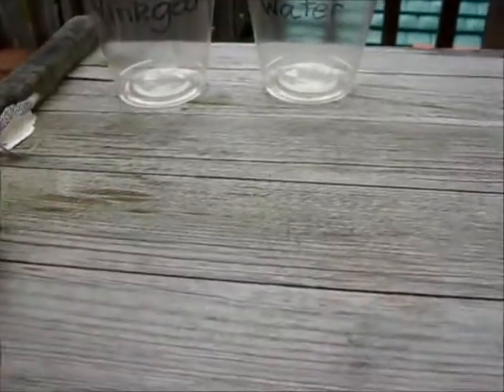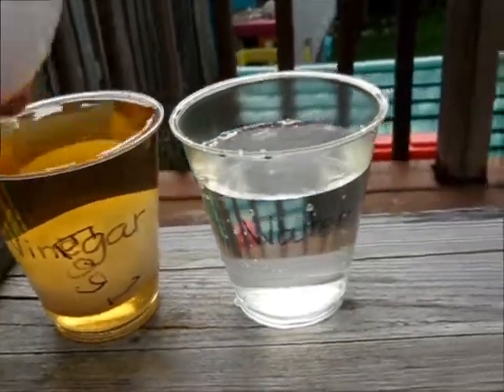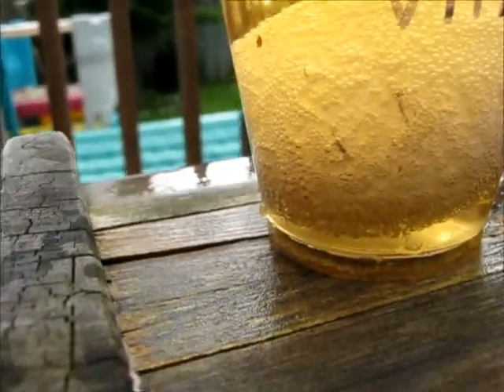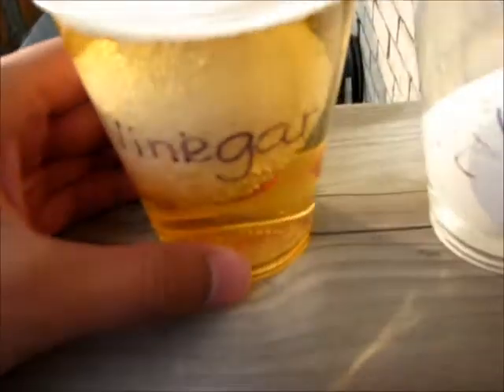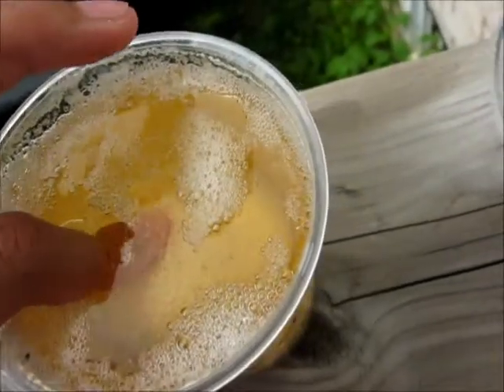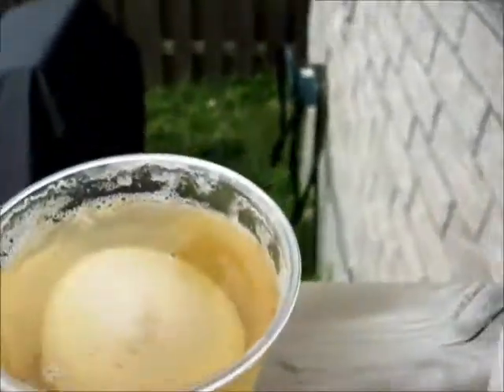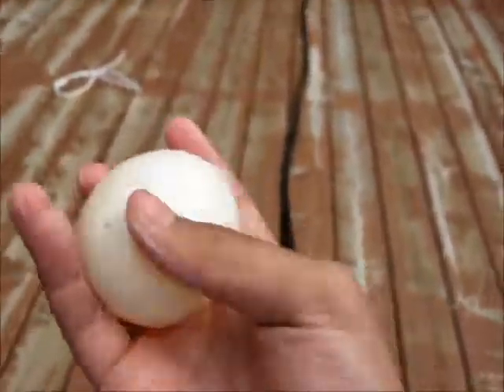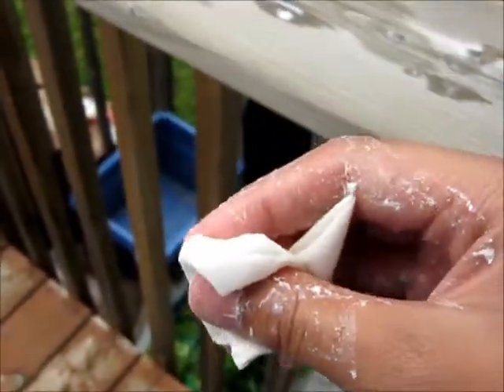How To: make a bouncy egg